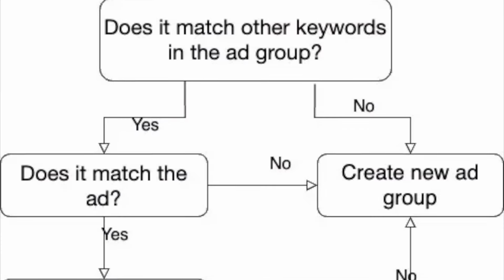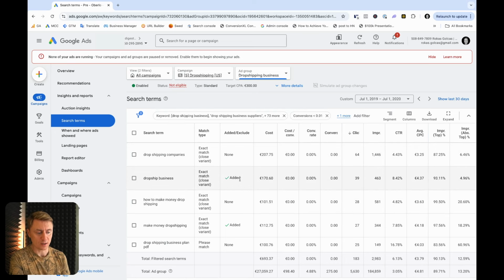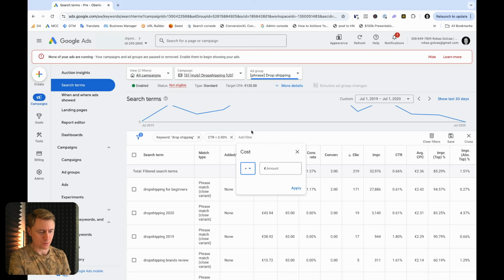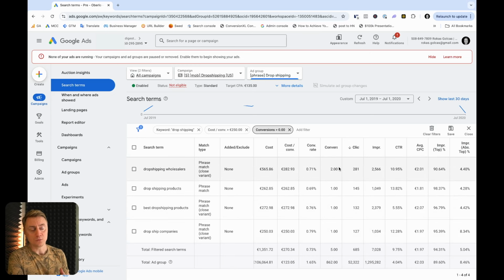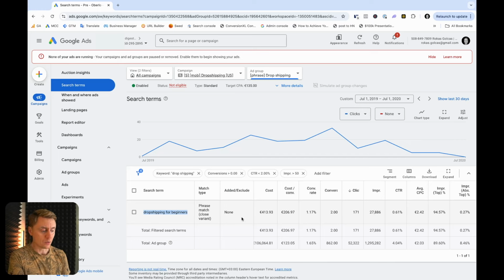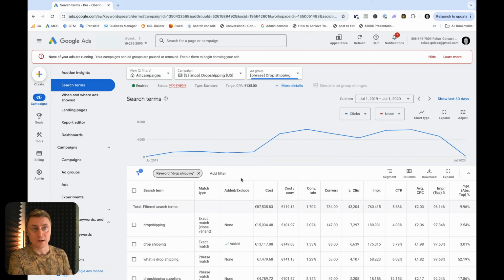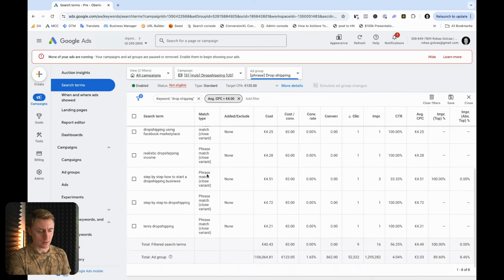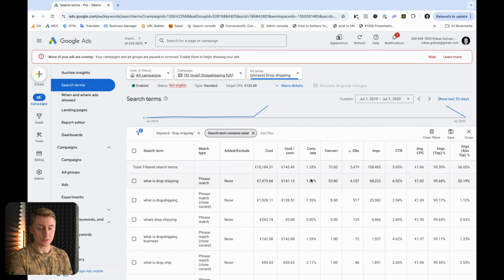Use Search Term report like a seasoned expert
Search Term report is the go-to place for most advertisers as it shows what actual queries were matched against your keywords.

Let’s look at how you can use the Search Term report to optimize your campaigns in a way only a few people do.

⏱️ Timestamps
00:00 Why and how to add keywords
01:53 How to find Search Terms report
02:57 Find non-converting spenders
04:31 Sneaky budget wasters
06:15 High CPA keywords
07:35 Possible conversion drivers
09:25 Keywords with zero clicks
10:32 High relevant non-converting keywords
12:08 High CPC keywords
13:28 Non-converting phrases

Google Ads has been my life for the last 15 years.

My name is Rokas. Pronounced /rock ass/ , yeah, I know, right.

I love food, so I would probably eat a burger at the local street food fest rather than visit The Louvre.

Google Ads is just like any other skill that can be learned. I know that because 15 years ago, I learned it from scratch, and Today, I make 6 figures a year, helping companies set up and run their campaigns.